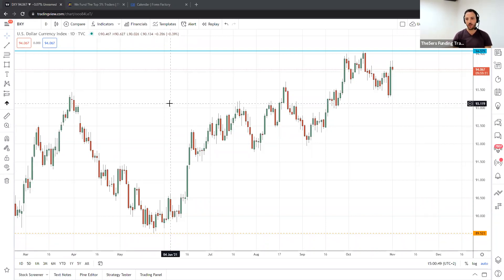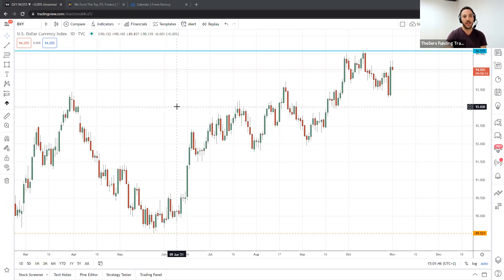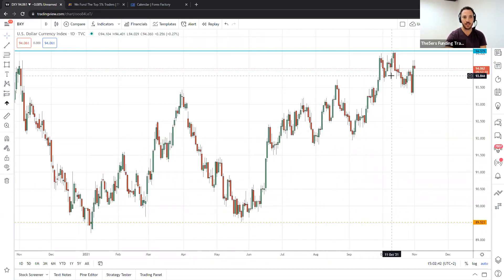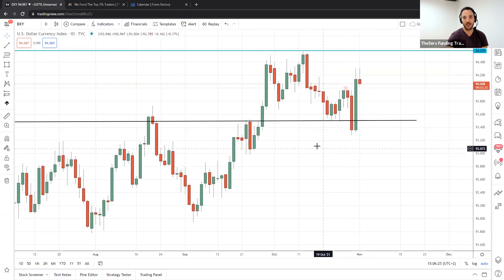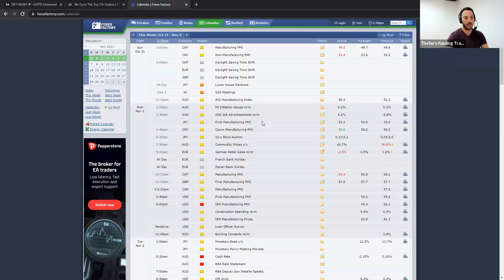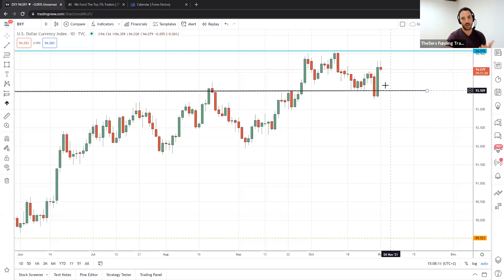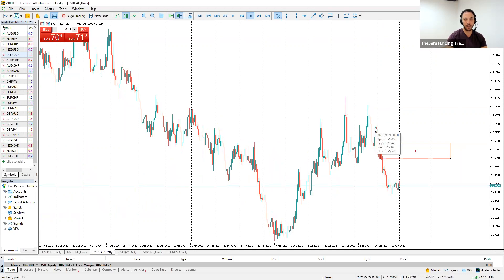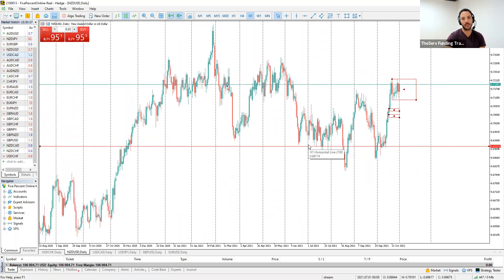Forex Trading Room Nov 1 – 5, 2021 – Monthly charts analysis and dollar index behavior.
In today’s trading room, we analyzed the charts for the upcoming week. We start with the higher time frames and then check the lower time frames to look for intraday opportunities.

We analyze the monthly charts and compare the dollar index behavior against the USD with specific currencies.

We also talked about the new Bootcamp program and answered q&a questions.

– Don’t miss our Forex Trading Ideas page, share your trading ideas and find potential trades:

High 5!